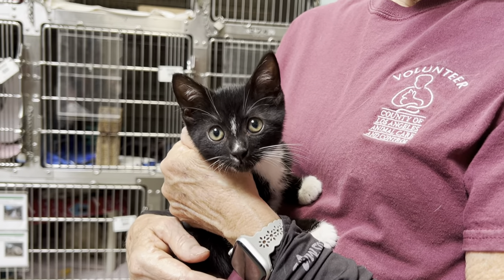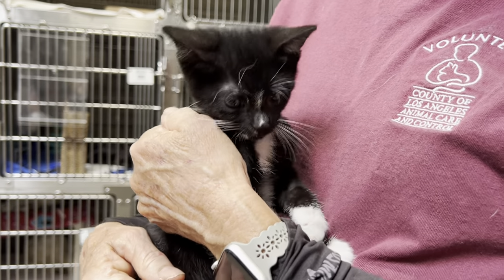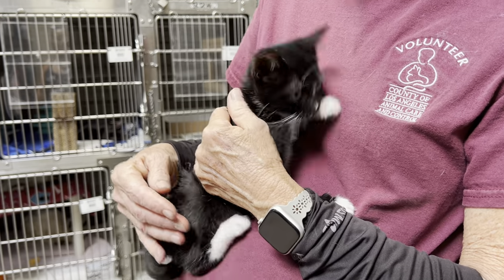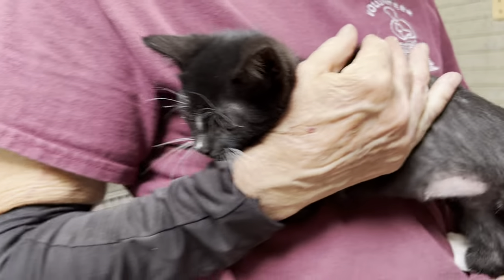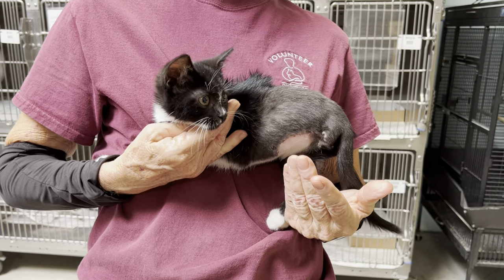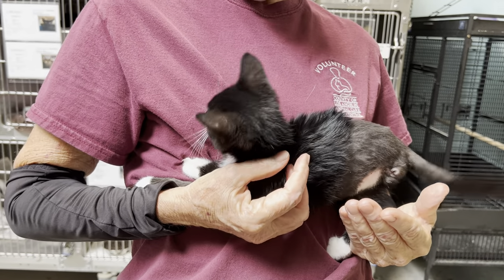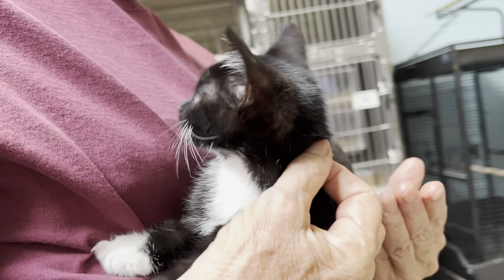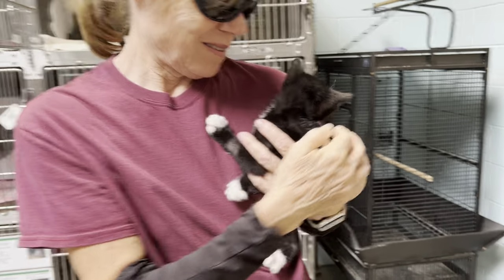A5501021 Kennedy | Tuxedo kitten Update: ADOPTED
A5501021  Kennedy
Kennedy was brought into the shelter on September 1 with a severely injured rear leg which was amputated by the shelter medical team. He has recovered nicely and from his demeanor has no idea he's different from anyone else. He's affectionate and playful and ready for life as an INDOOR cat in a forever home.